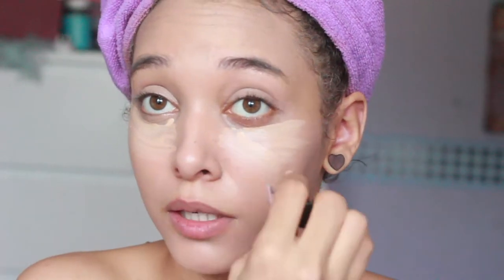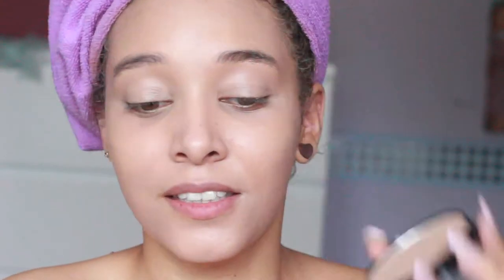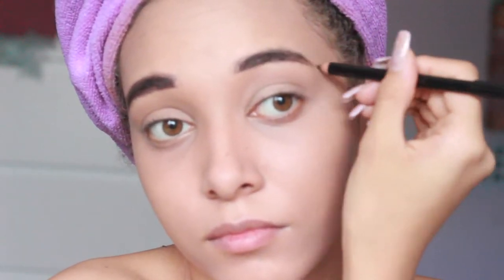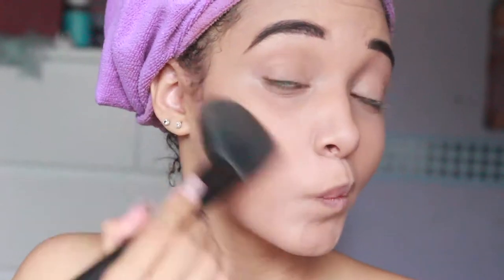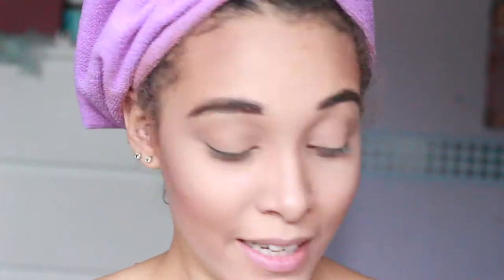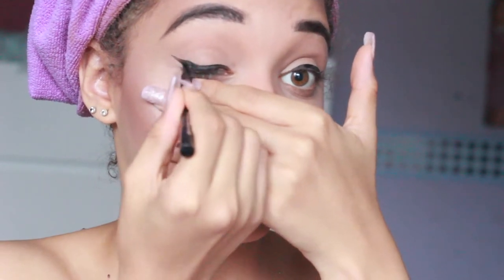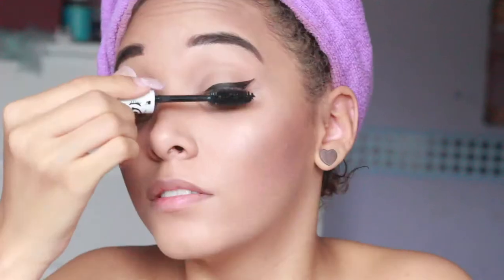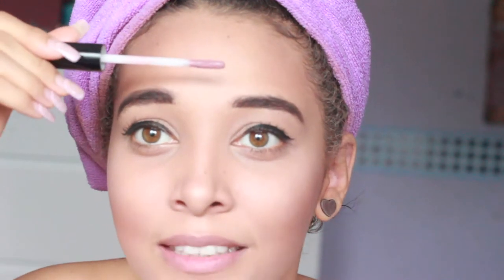ONE BRAND MAKEUP TUTORIAL | W7 COSMETICS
♛ PRODUCTS

- Concealer - Saved By The Gel! - £4.95

- Contour Kit - Outdoor Girl Contour Kit - £1.99

- Brows - Brow Master 3 in 1 Pencil - £4.95

- Eyeliner - Extra Fine Eye Liner Pen - £4.95

- Mascara - Outdoor Girl Mascara - £1.99